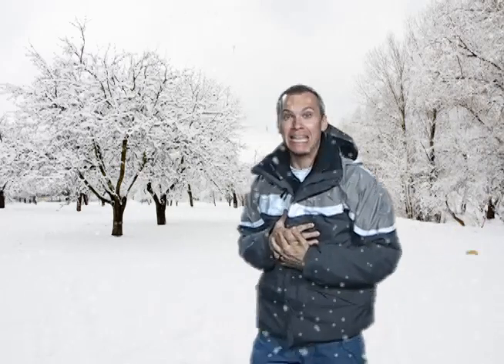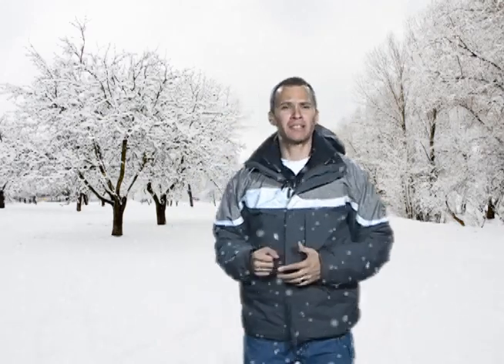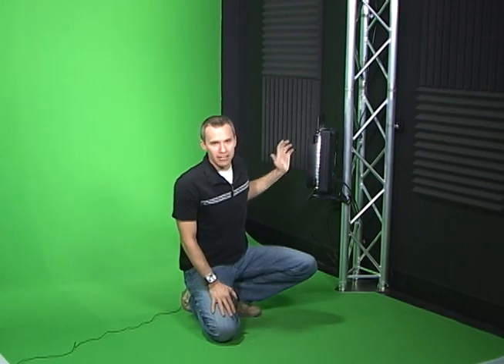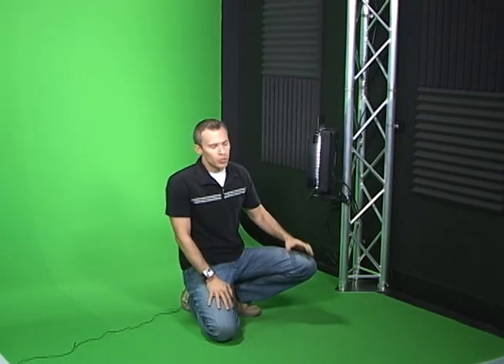How To Effectively Light Your Green Screen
Telestream's Matt Forbes walks you elegantly through the process for successful lighting of your subject when using a green screen.